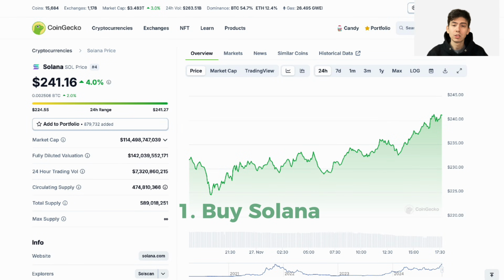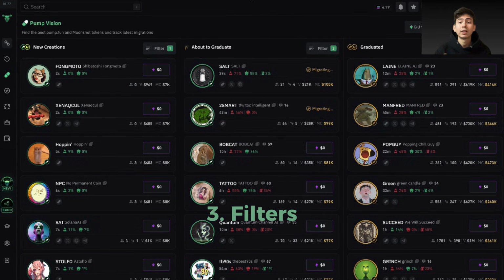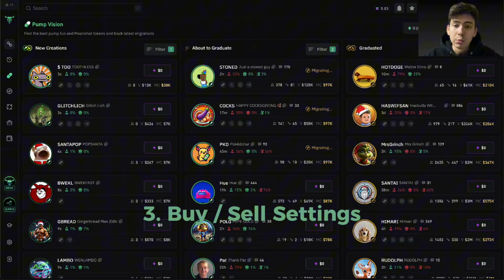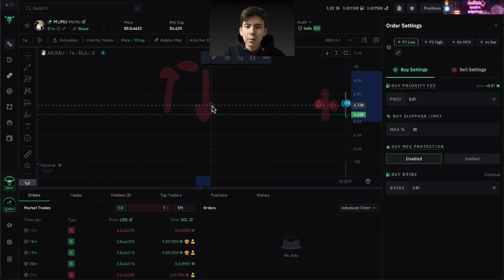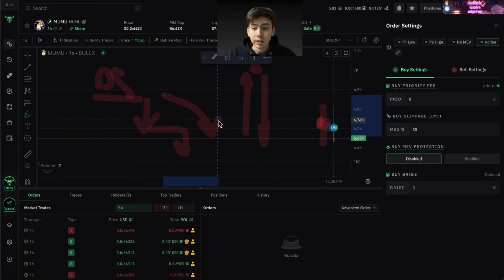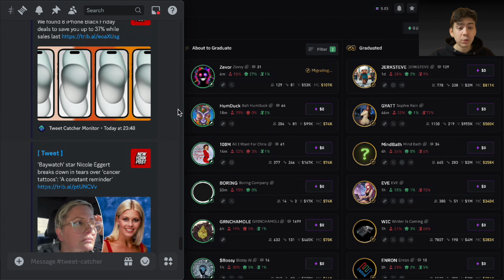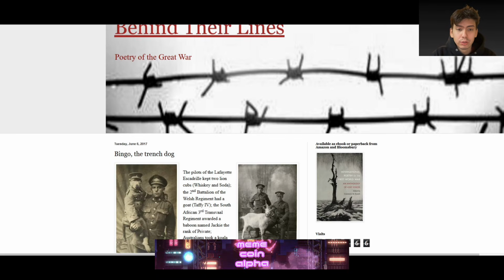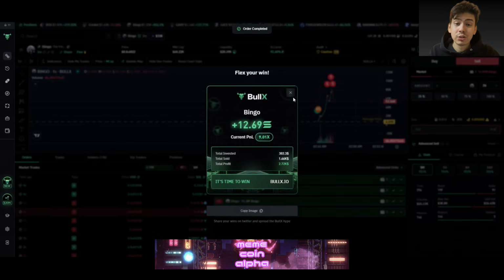BullX Tutorial (in Depth), How to Trade Meme Coins on BullX Platform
Bullx Solana tutorial, trade memecoins with bullx for Solana, Ethereum, Tron, Base

Chapters:
0:00 Intro
0:22 Phantom setup
0:54 Trading platform
02:04 Filters
03:37 Buy / Sell Settings
07:54 Trading Setup
08:39 Spotting Bundles
10:01 Live Trade Example
11:54 Outro